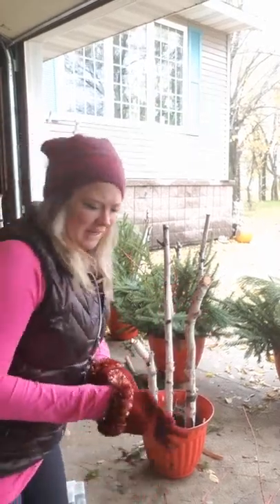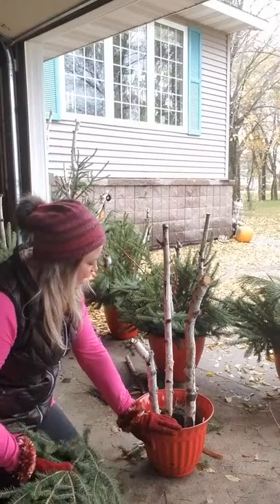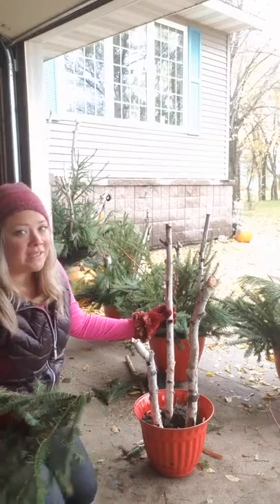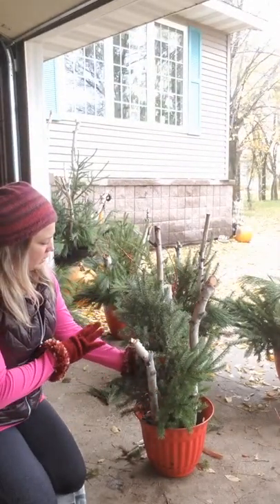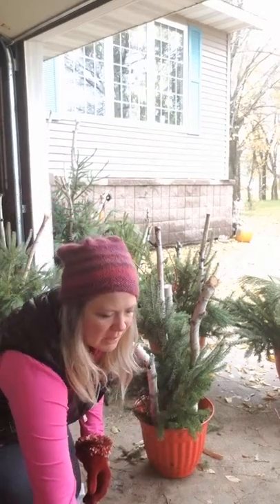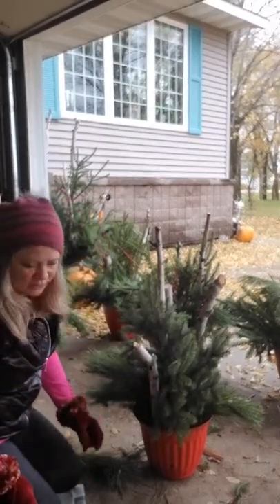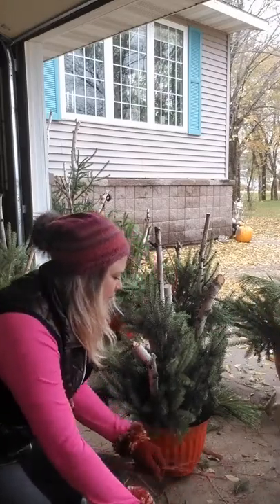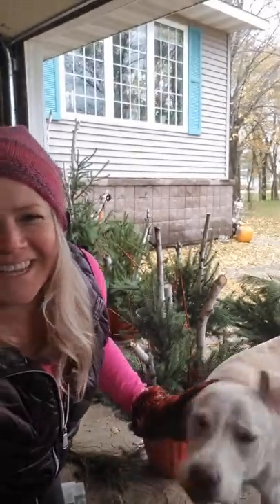DIY winter pots with birch and pine boughs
Tips and tricks to creating your own winter pots.